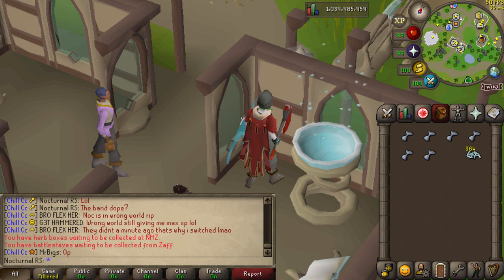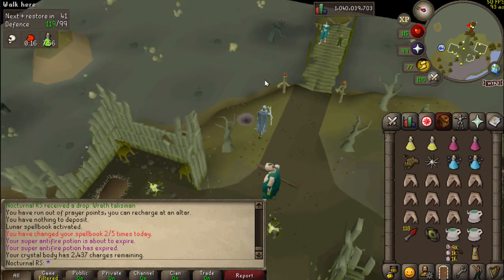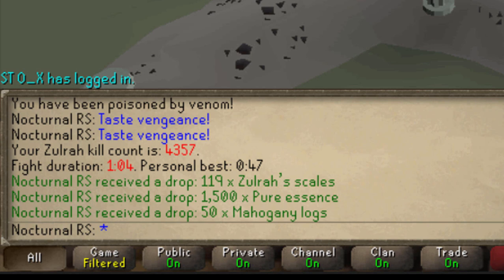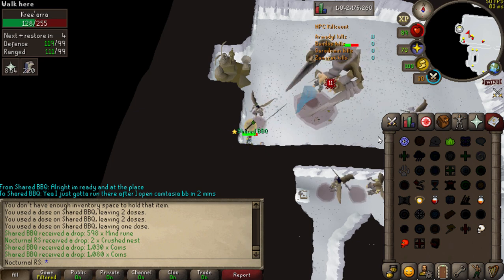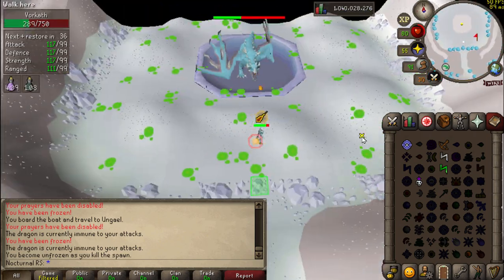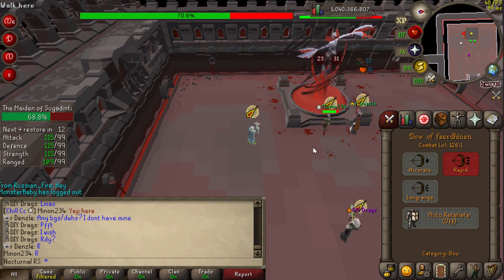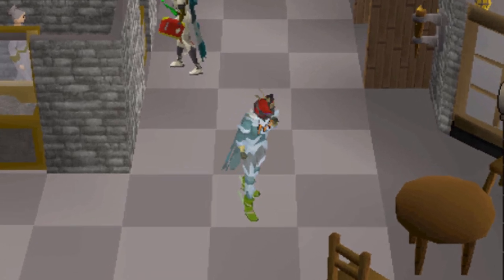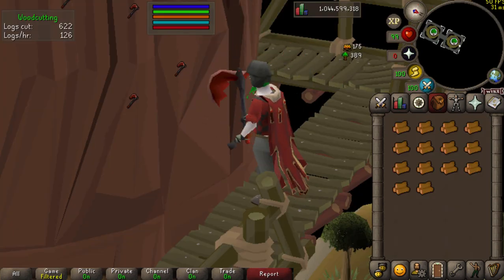(Bow of Faerdhinen) - Review 🏹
OSRS⚔Runescape.  Best bow in game?